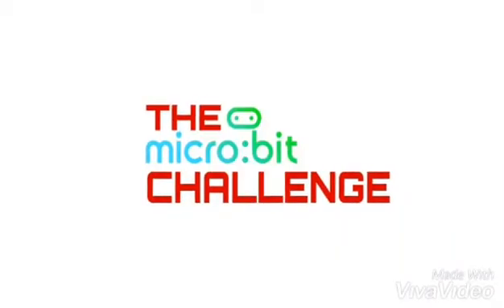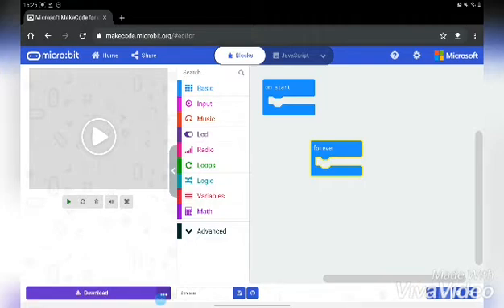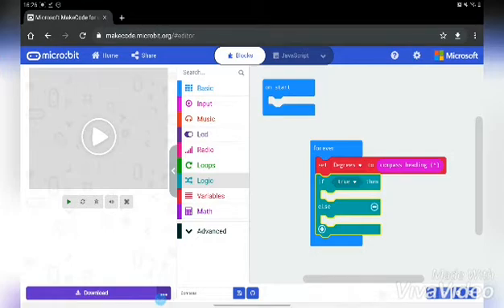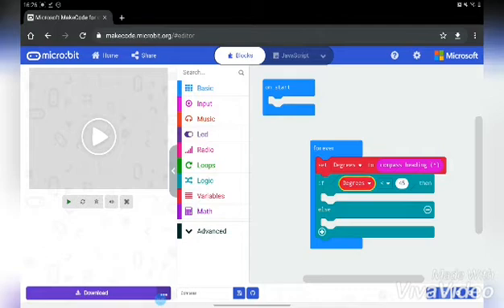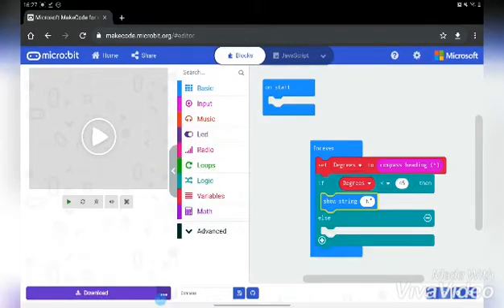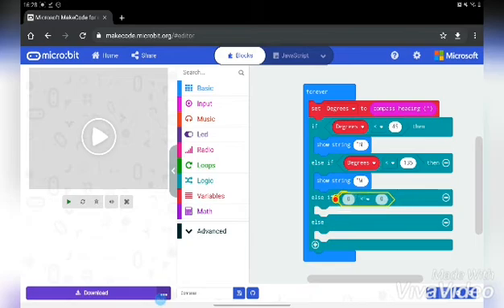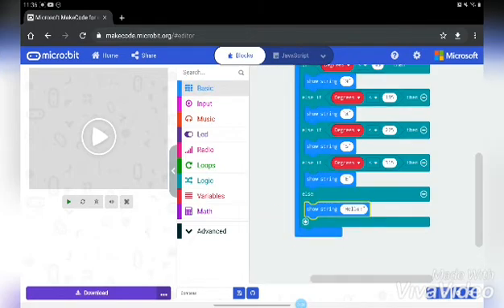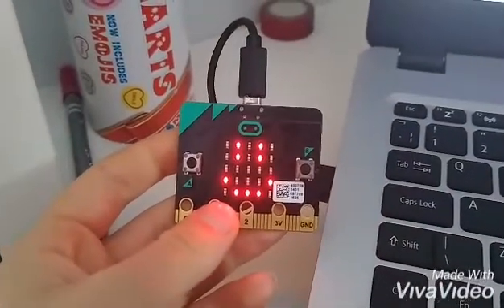Week 2: Making a Compass | The Microbit Challenge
How to make a compass with your Microbit!

This week Emily shows you how to make a compass out of your Microbit.

Degrees in case you can't see them clearly:
N = 45
W = 135
S = 225
E = 315

What is the Microbit Challenge?
A student-led initiative based from Highfield School Matlock to encourage children to code with the help of Microbits.

0:00 Week Topic
0:09 Programming
4:10 Testing it out